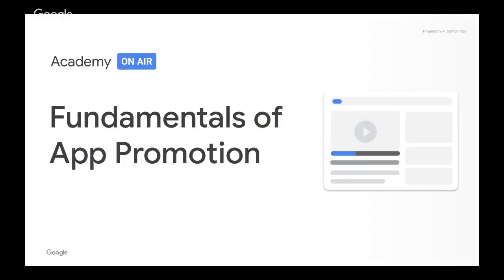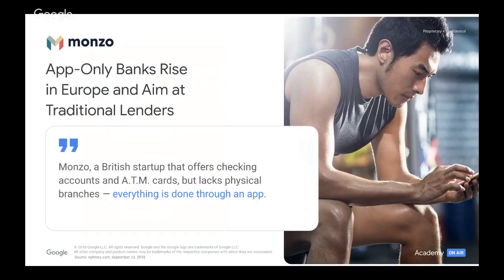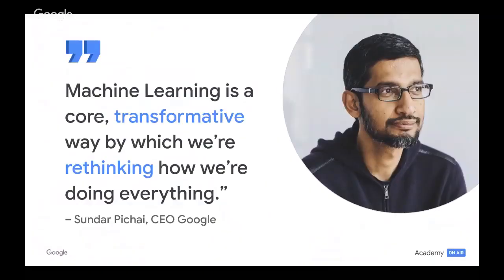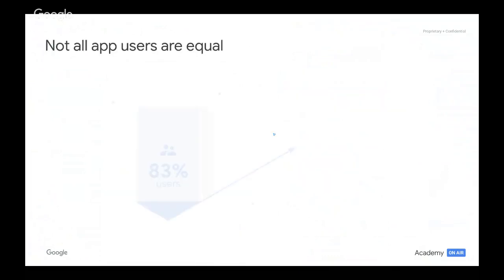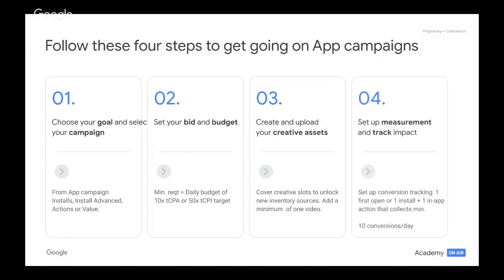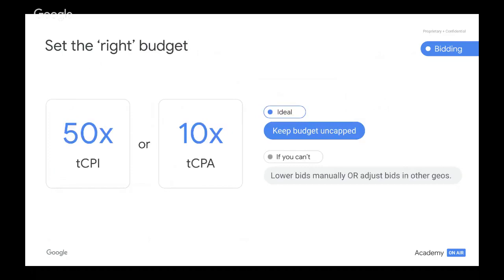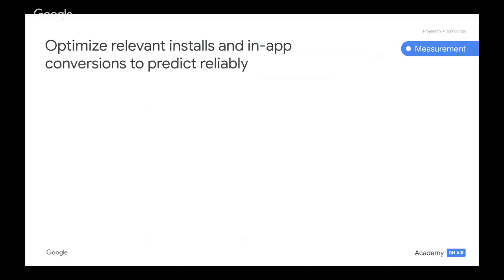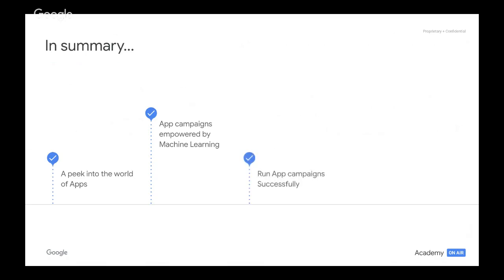Academy on Air: Fundamentals of App Promotion (04.04.19)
For app advertisers, promotion, expansion, and engagement are the key ingredients for success. Google’s app solutions offer you a streamlined way to showcase your app across Search, Display, YouTube, and Play, so you can target each channel simply and effectively. You’ll also learn how to drive installs, increase engagement, and accurately measure your success.